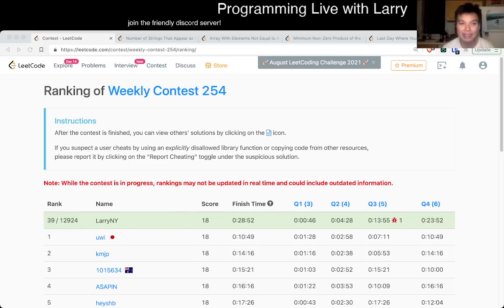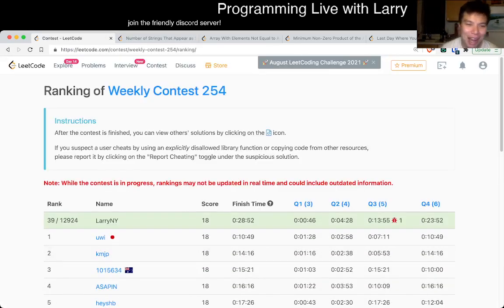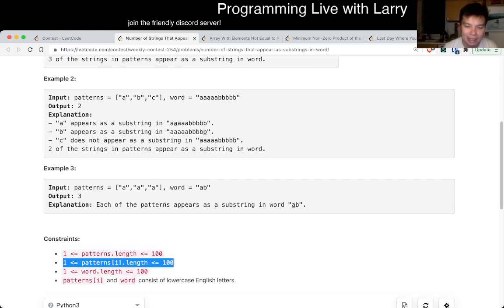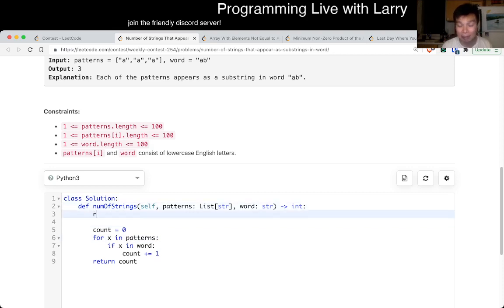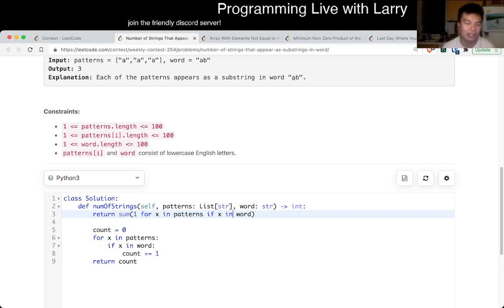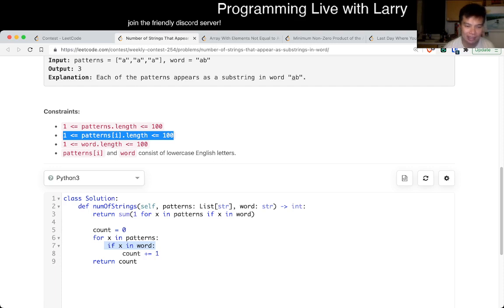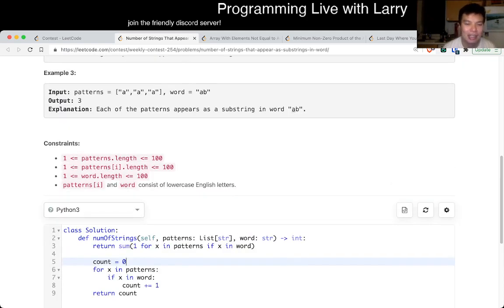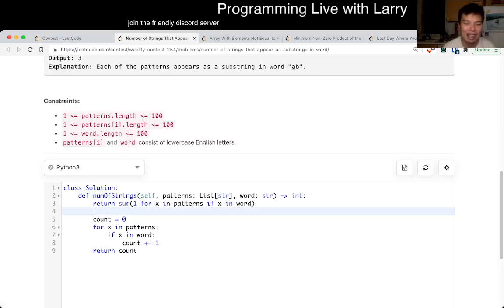1967. Number of Strings That Appear as Substrings in Word (Leetcode Easy)